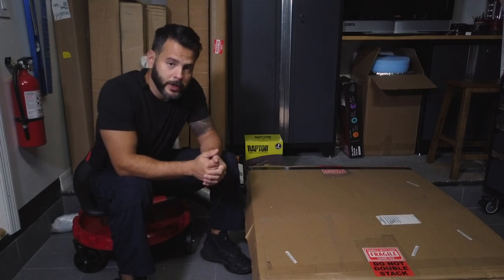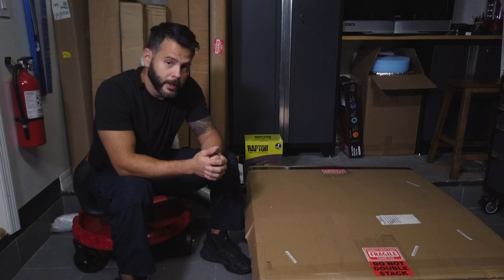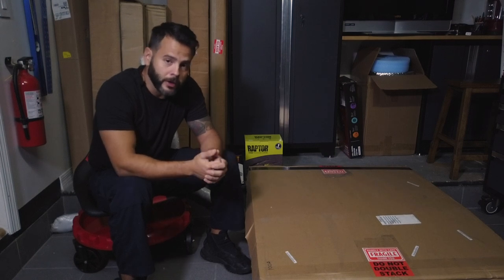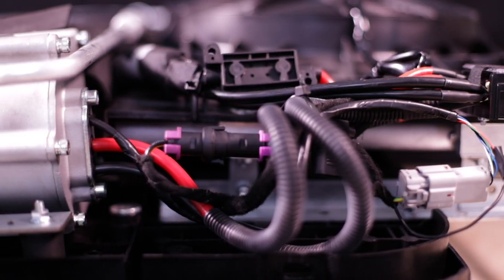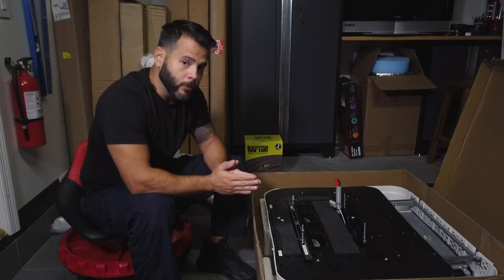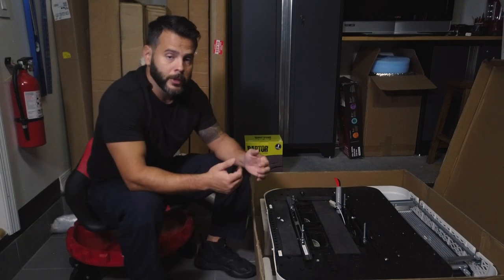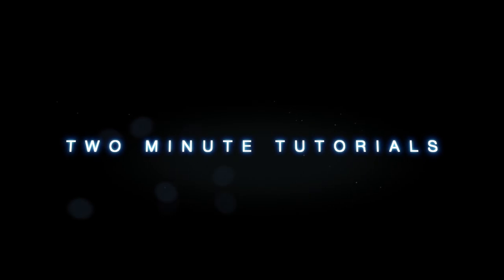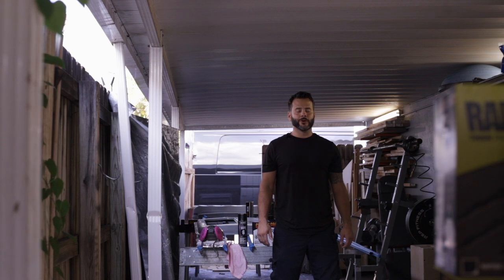Nomadic AC + Raptor Liner